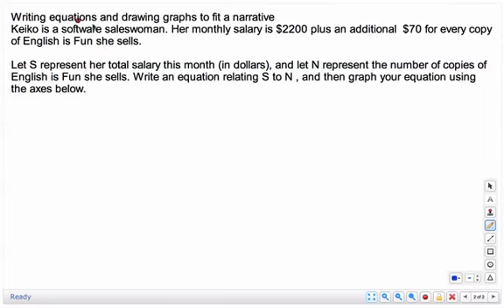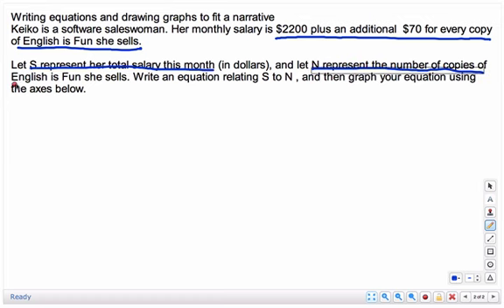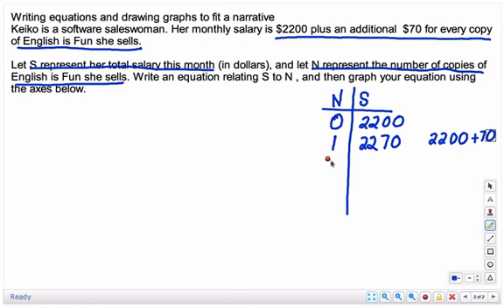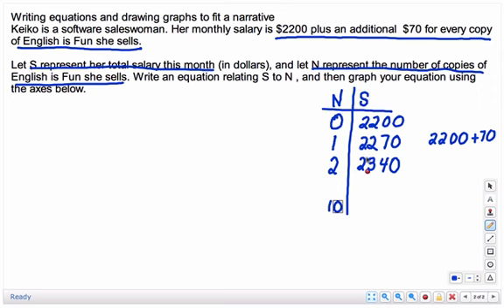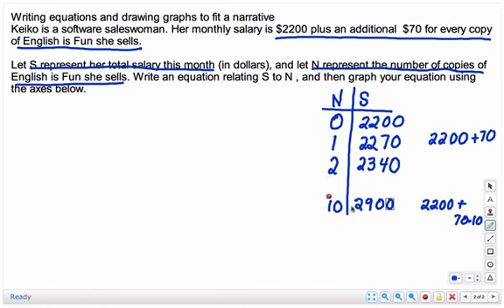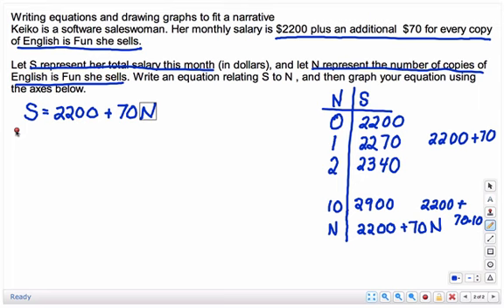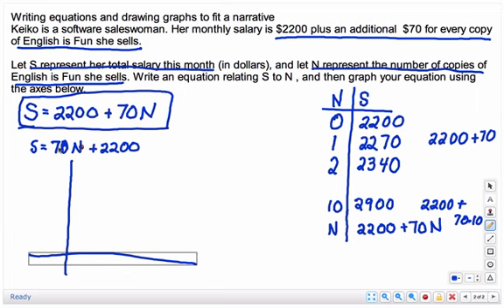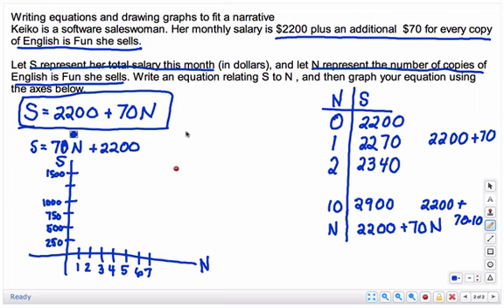Writing equations and drawing a graph to fit a narrative